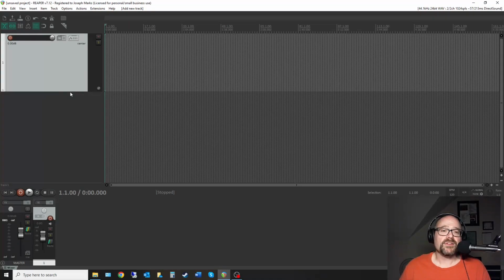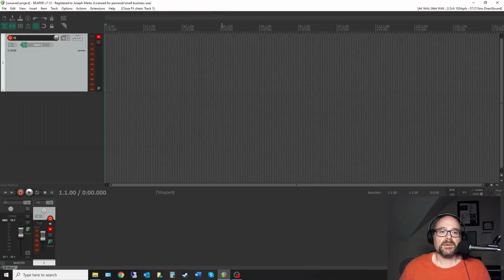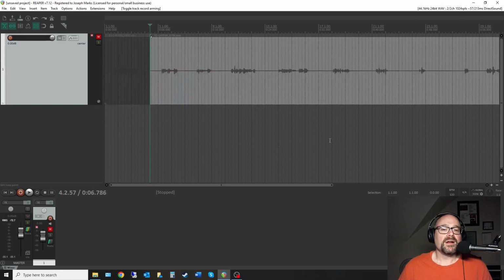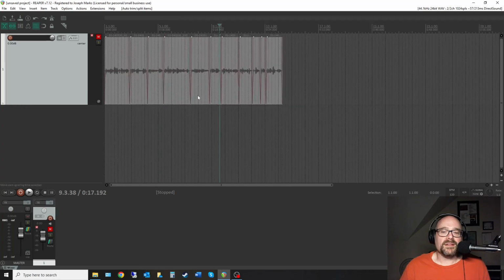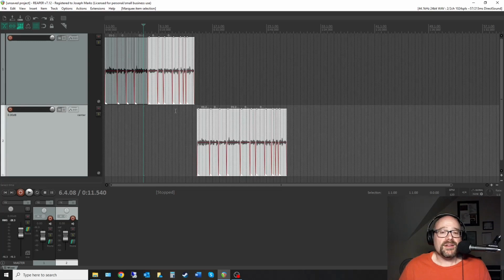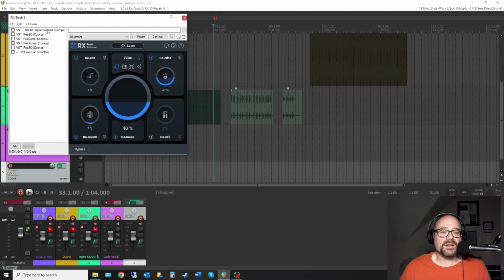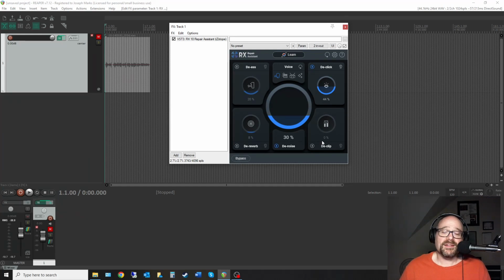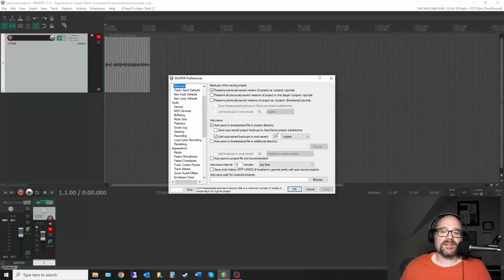6 Tips For Faster Podcast Editing In Reaper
1) Project templates
2) Background noise elimination with ReaFir
3) Removing silence with Auto Trim/Split
4) Ripple editing
5) Using FX chains
6) Autosave

One correction:  I say in the video that noise reduction is a preset in ReaFir. That's actually a user preset I created using the settings seen in the video.